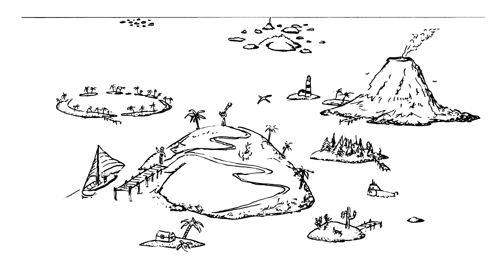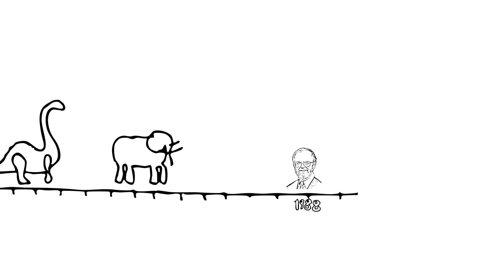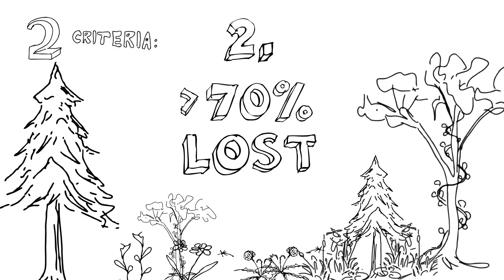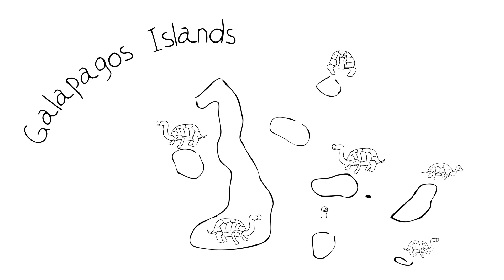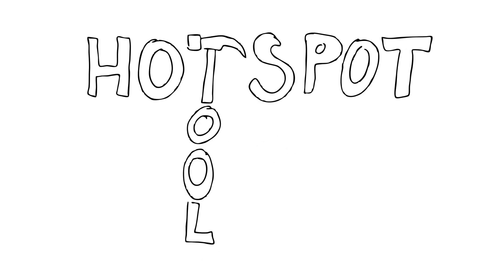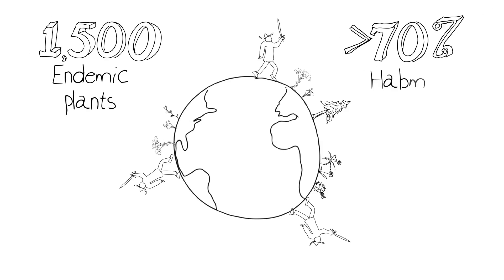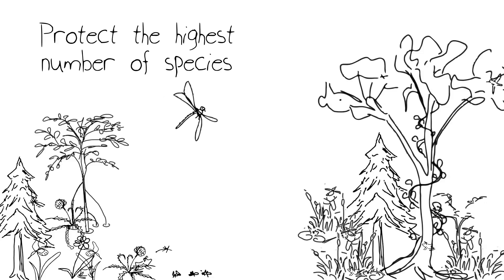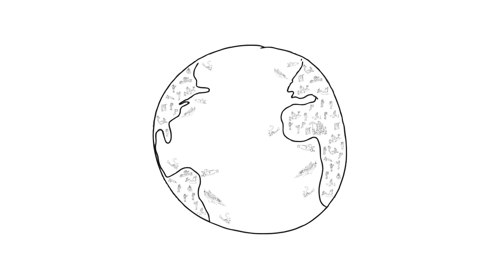What is a biodiversity hotspot?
Biodiversity hotspots are locations with many endemic, native species that are highly threatened. Learn how do we determine which places on Earth require the greatest attention and highest conservation priorities.